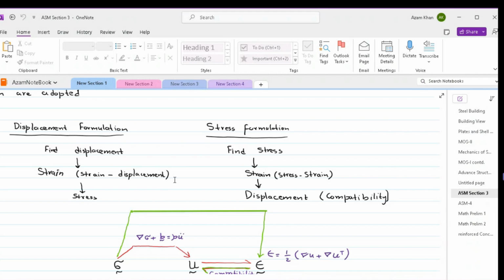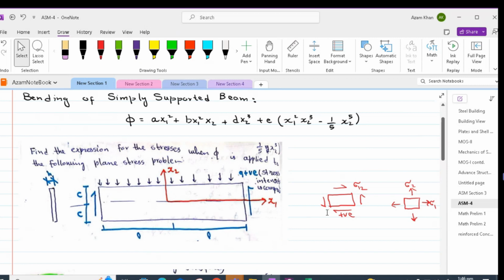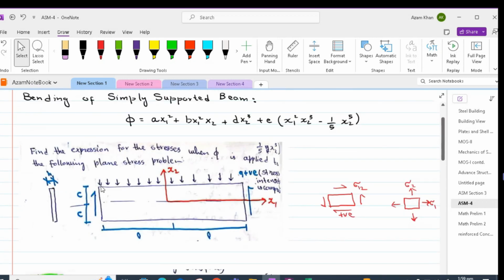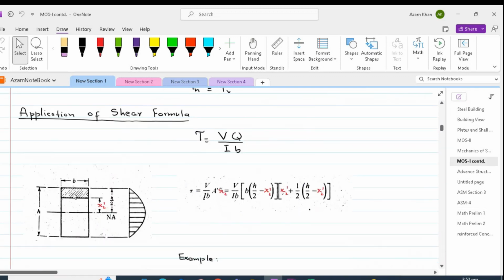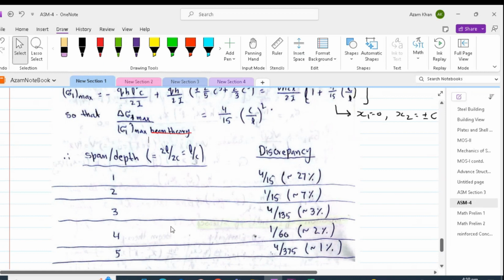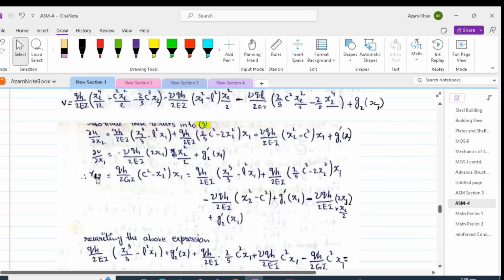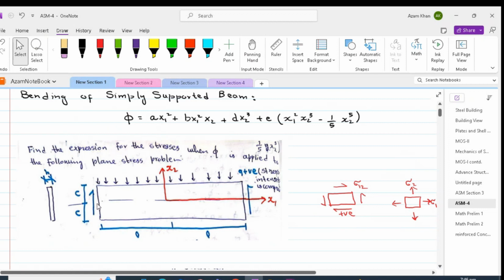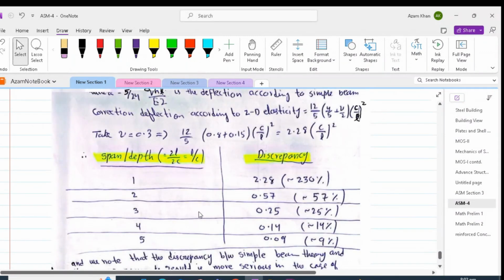20 Lecture 20 Simply supported beam under UDL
Check Lectures 10 and 11 in MOS-1 Playlist to develop understanding of elementary beam theory